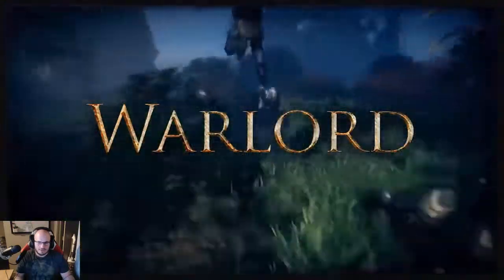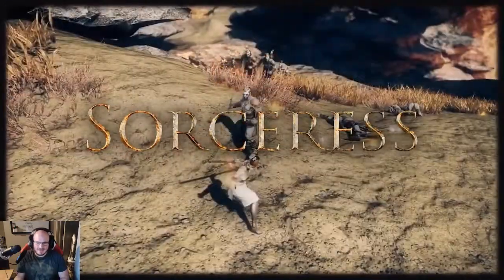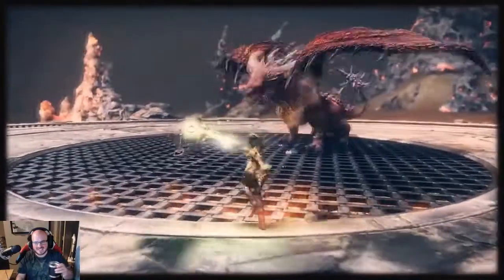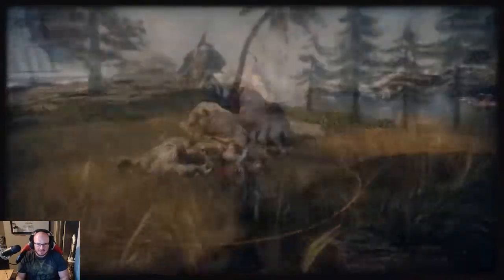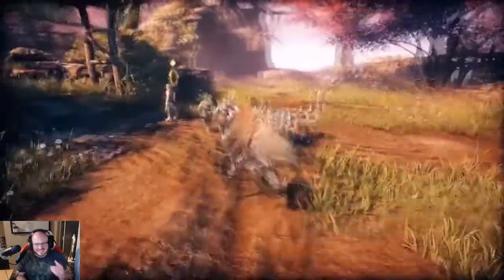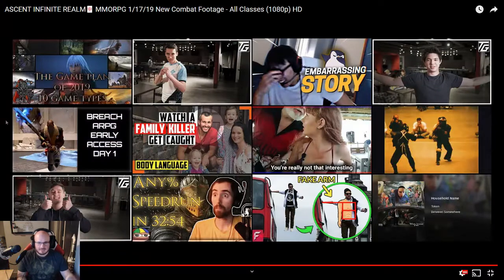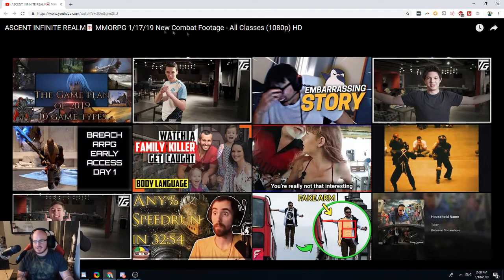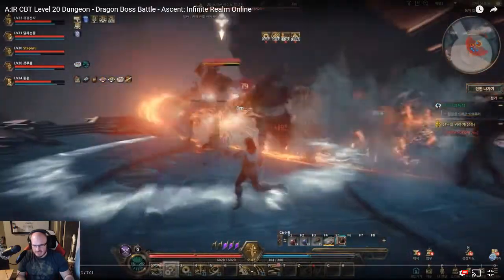A:IR | New Combat Reaction "Ascent Infinite Realm"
Today I am reacting to the new 2019 combat footage from A:IR! A:IR "Ascent Infinite Realm" is a new MMO being published by Bluehole and developed by PlayPark.